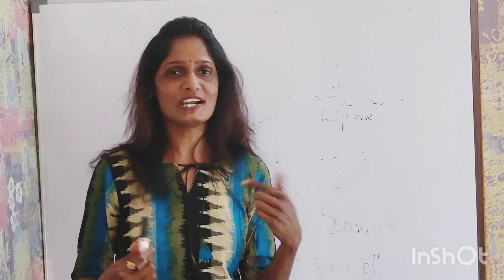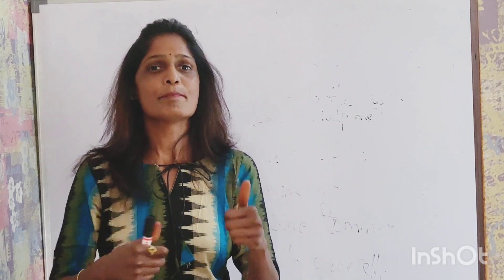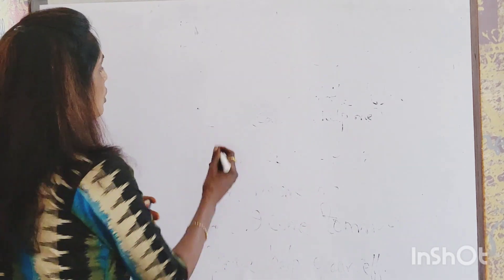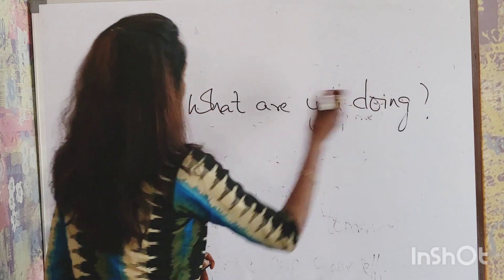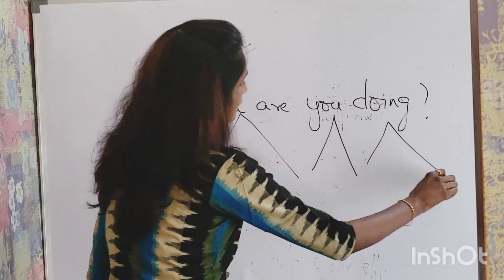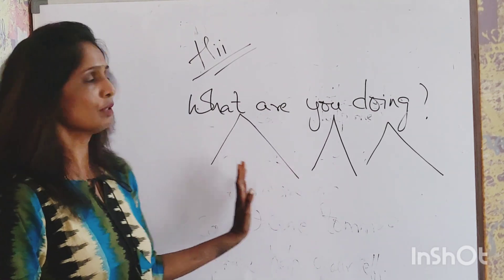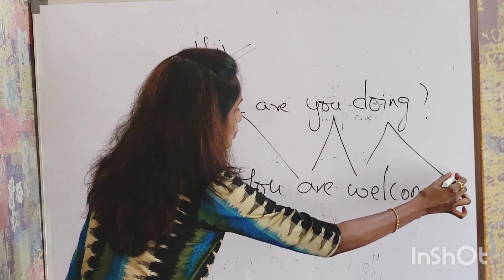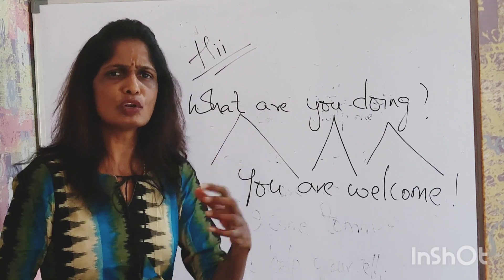How To Speak Fluently In English |Learn To Speak In English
Your Queries -

Practice English listening
Learning English speaking for beginners
Learn English speaking full course
Learn English speaking fluently online free
How to learn English speaking fluently in 30 days
Improve speaking English fluently
English communication skills course online free
Speaking English Practice
How to improve English listening skills
How to improve English vocabulary
How to speak fluently in english and with confidence